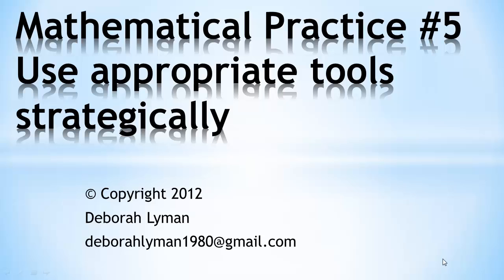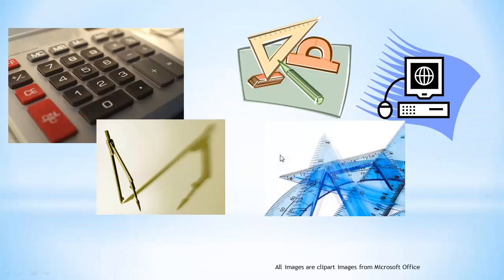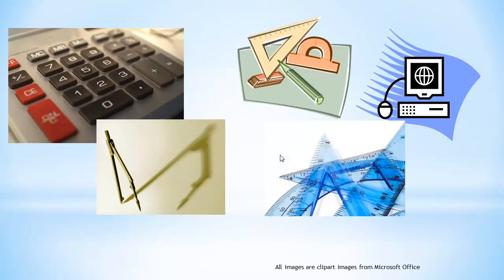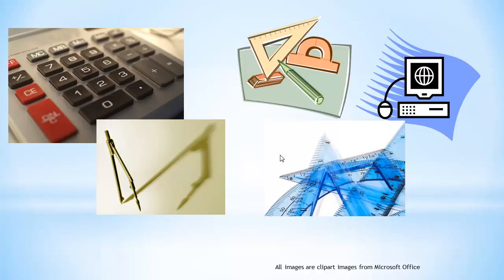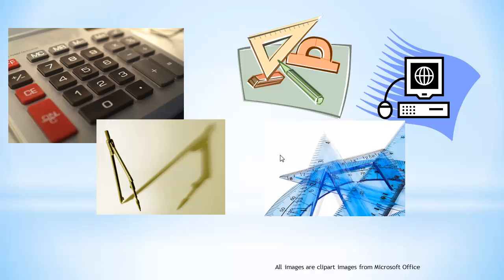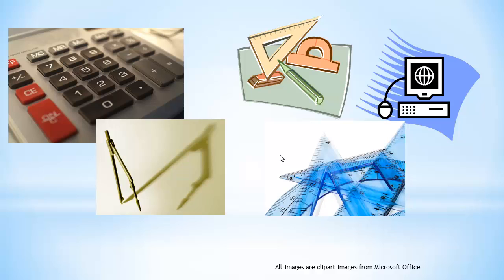Mathematical Practice #5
Use appropriate tools strategically